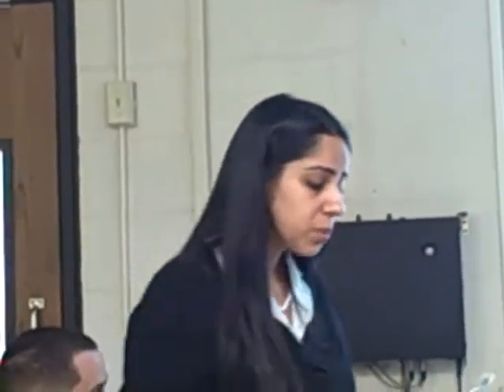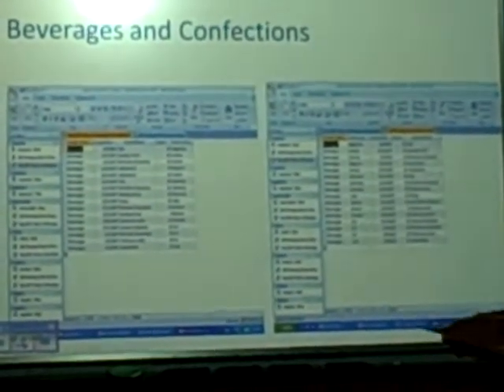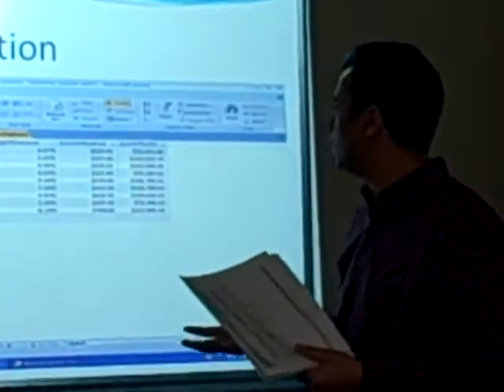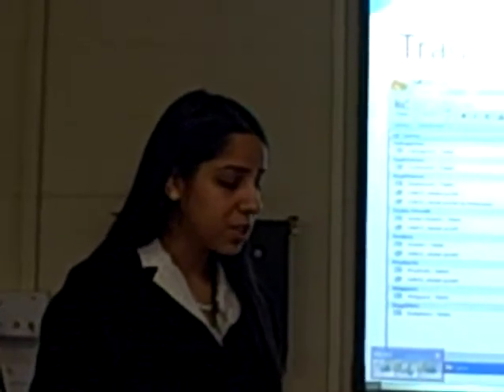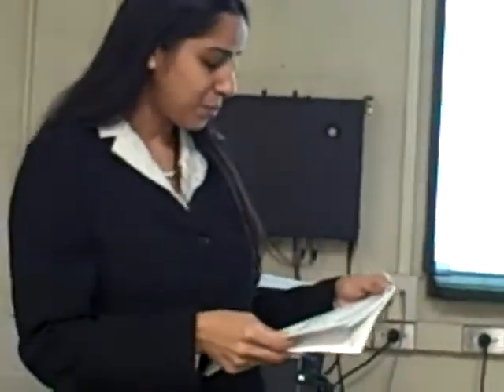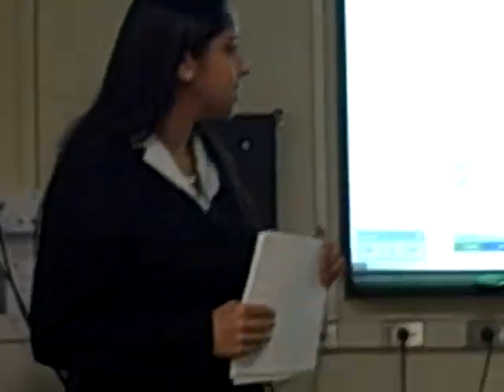CIT128-01 SP2010 GROUP I MID-TERM PRESENTATION